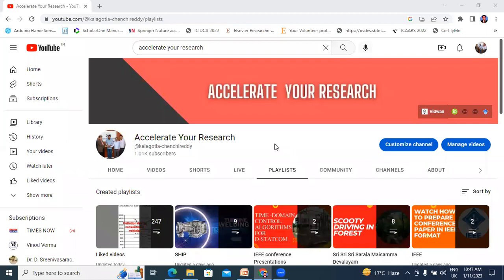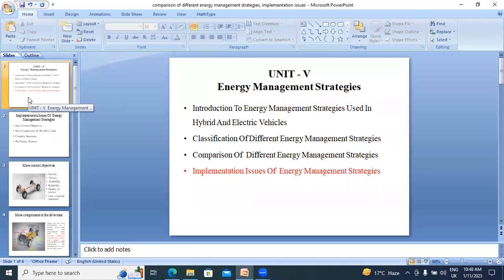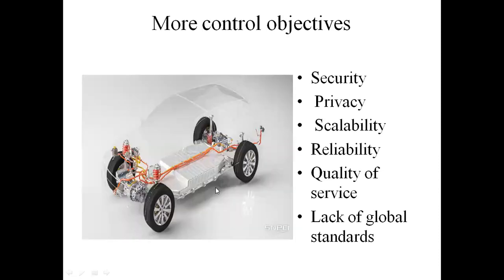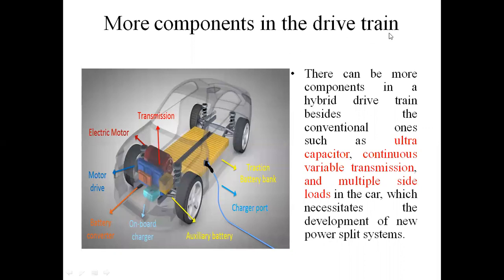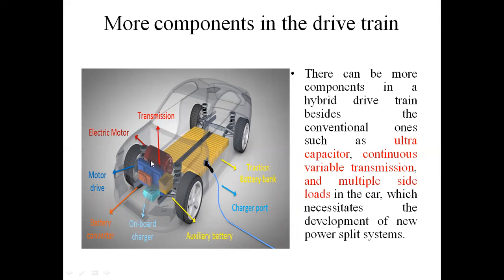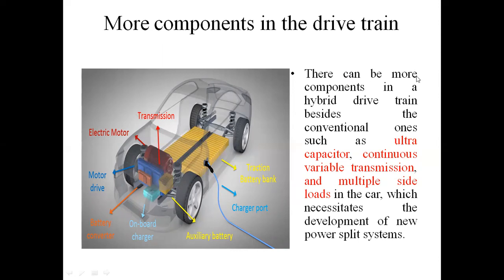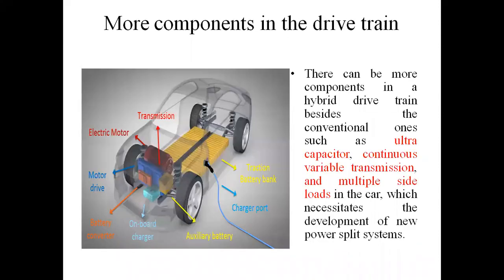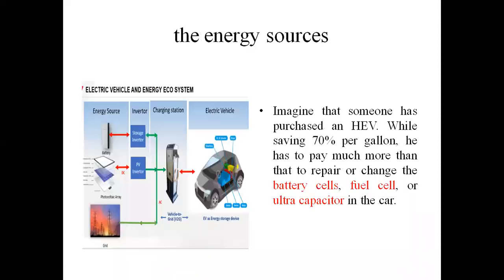UNIT 5.3: Implementation issues of energy management strategies